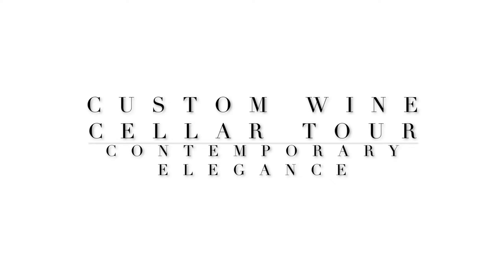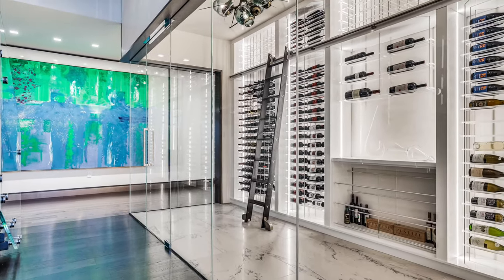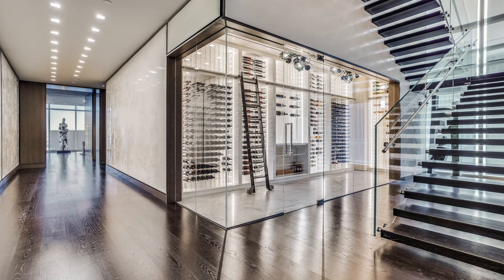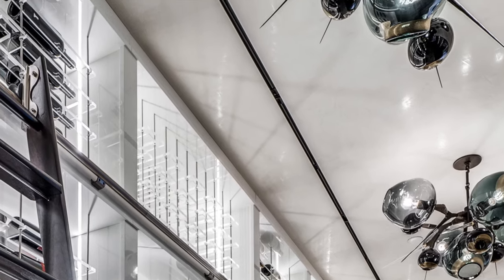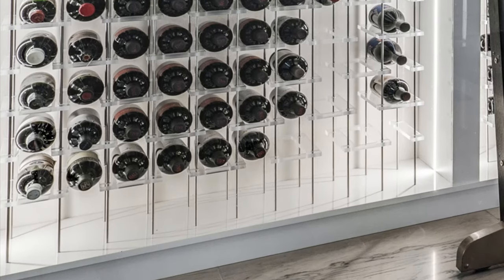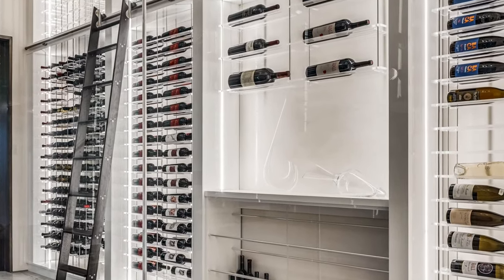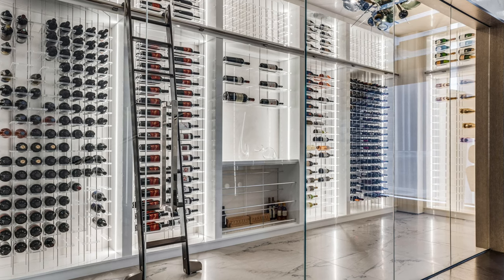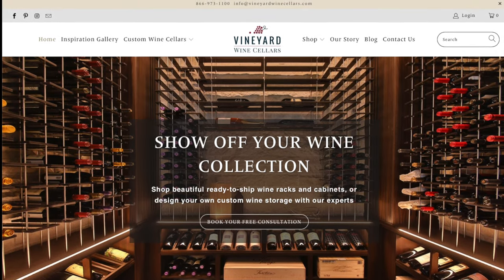Stunning Modern Wine Wall - Custom Wine Cellar Tour with Vineyard Wine Cellars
Join us for a wine cellar tour, of a custom-designed wine cellar by Vineyard Wine Cellars. Located in the HALL Arts Residences in the Dallas Arts District, this custom wine cellar is a stunning combination of wine and design.

Vineyard Wine Cellars is the leading designer and installer of wine cellars for enthusiasts seeking inspired solutions for the preservation and enjoyment of their wine collection.

We source state-of-the-art products and materials in wine cellar cooling, construction, finishes, lighting, and racks to provide storage solutions for all applications, and to suit any design style. Bring us your vision and we’ll make it a reality.

Cheers, y'all!